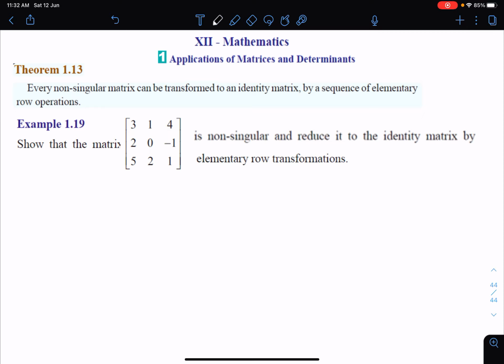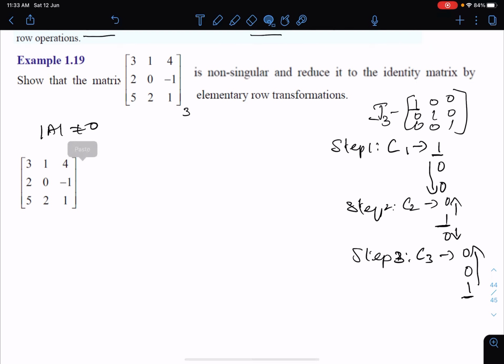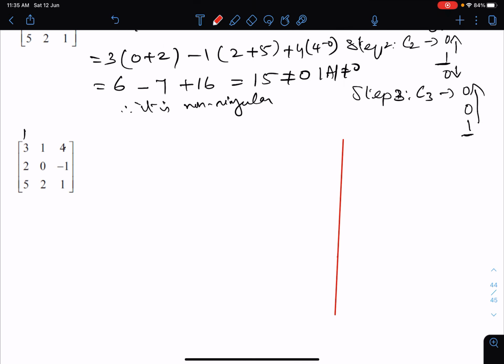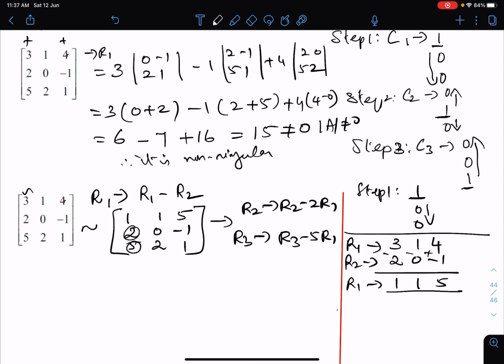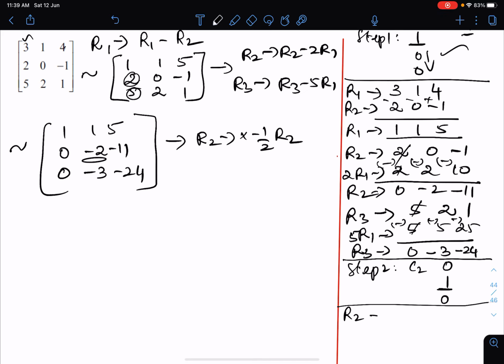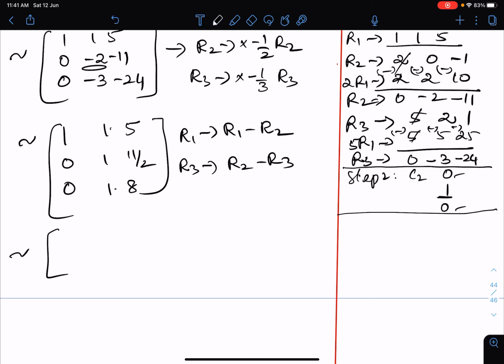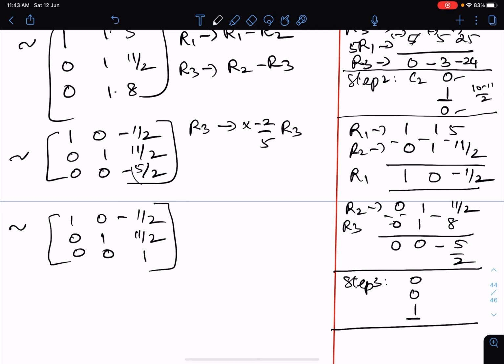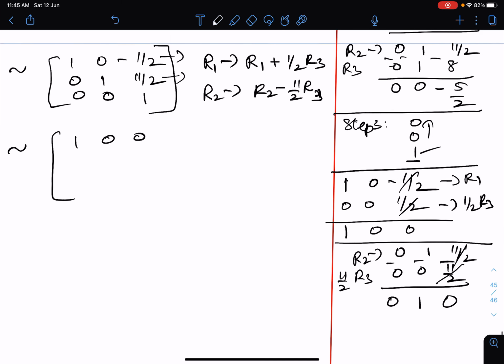Example 1 19 XII GM